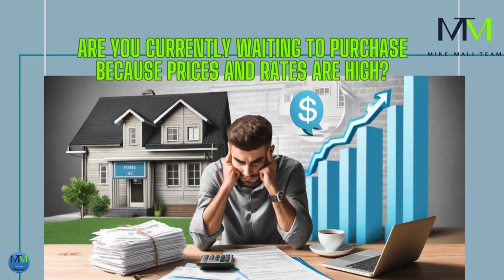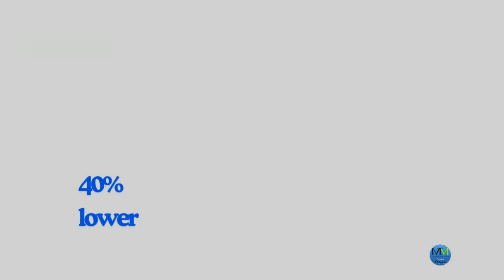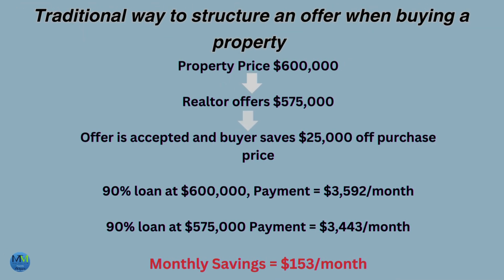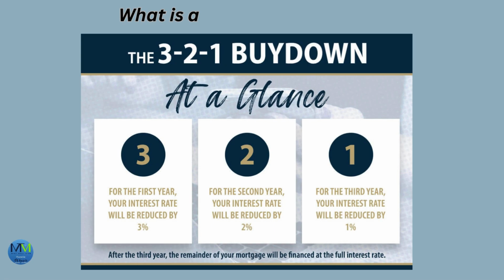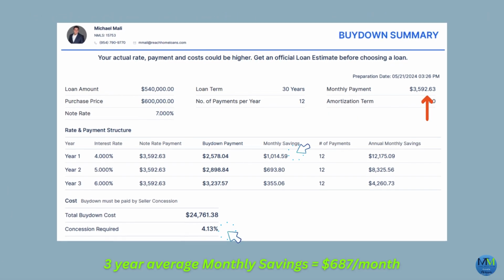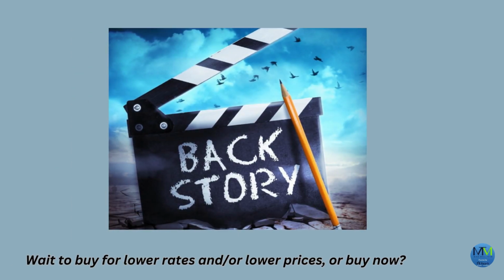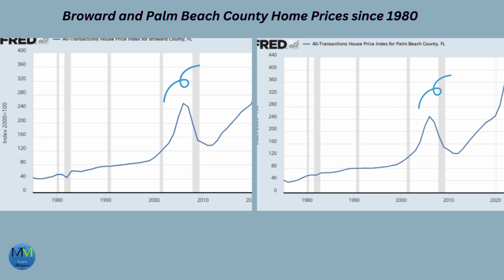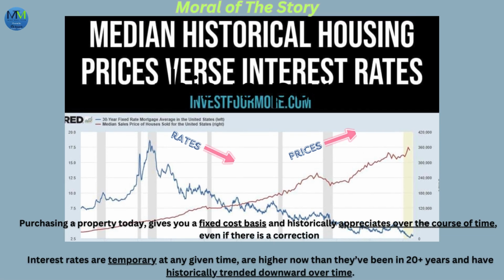How do you Capture Interest Rates 2-3% below Current Market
In today’s rising rate environment, smart borrowers and investors are finding ways to lock in interest rates 2–3% lower than the current market average. In this video, we break down the strategies and programs that make this possible.

✅ Learn how assumable mortgages work
✅ Discover creative financing strategies
✅ Explore loan products designed for lower rates
✅ Tips to save thousands over the life of your loan

Don’t let high rates hold you back from buying or investing—there are proven methods to capture lower interest rates and make your deal more affordable.

📌 Watch now to uncover the secrets lenders and savvy investors are using today.